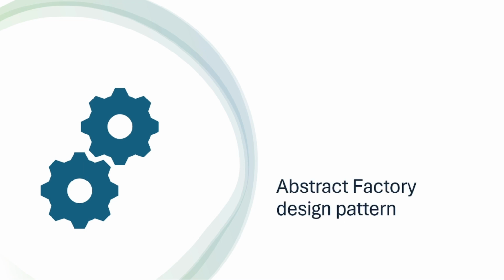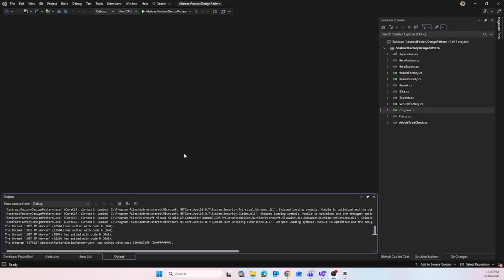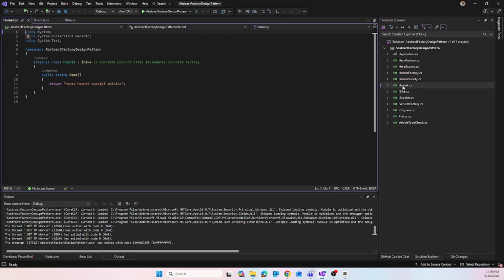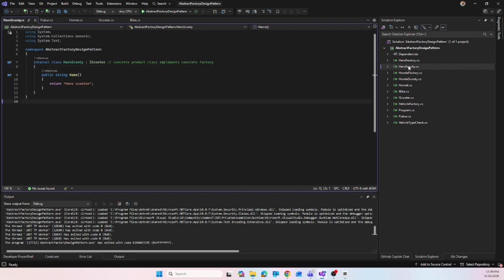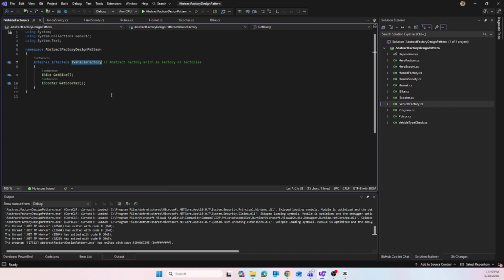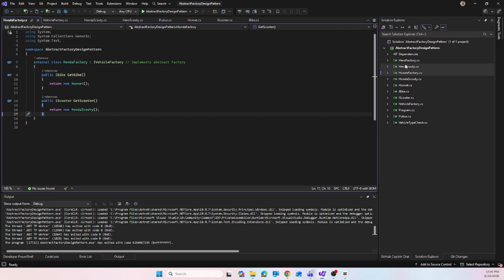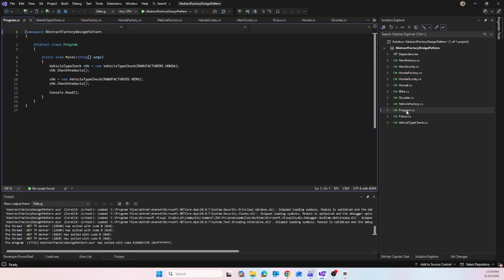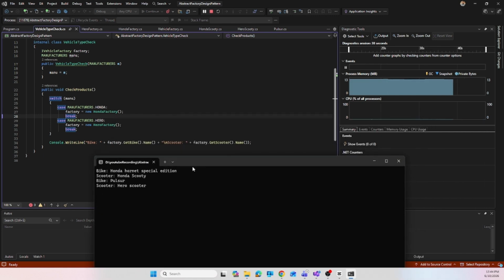Abstract Factory Design Pattern in C# | Real-World Example | Creational Design Patterns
In this video, you'll learn the **Abstract Factory Design Pattern** and how to implement it in **C#** with a practical, real-world example.

The Abstract Factory Pattern is one of the most important **Creational Design Patterns**. It allows you to create families of related objects without specifying their concrete classes, making your applications more flexible, maintainable, and easier to extend.

In this tutorial, you'll learn:

* What is the Abstract Factory Design Pattern?
* When should you use it?
* Step-by-step implementation in C#
* Real-world example
* Best practices

Whether you're preparing for a software engineering interview or improving your object-oriented design skills, this tutorial will help you understand the Abstract Factory Pattern from both a theoretical and practical perspective.